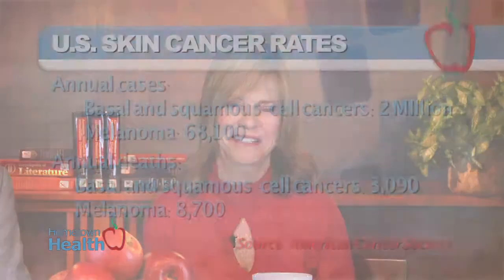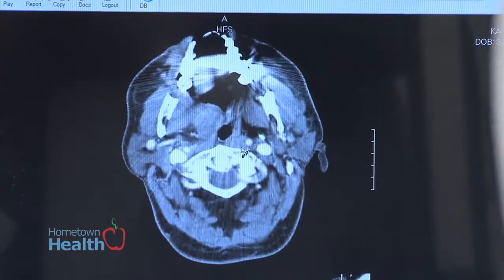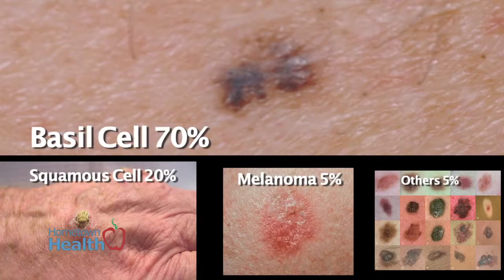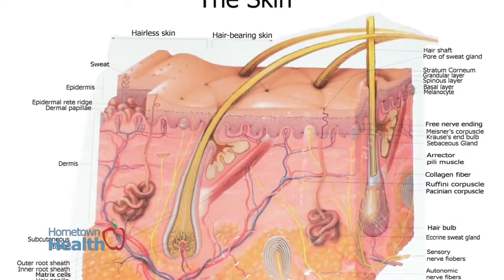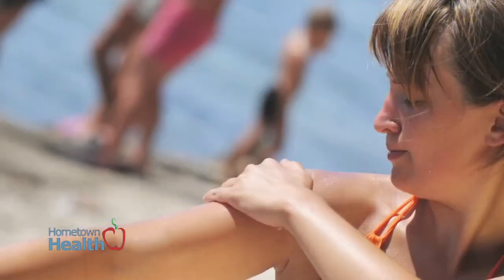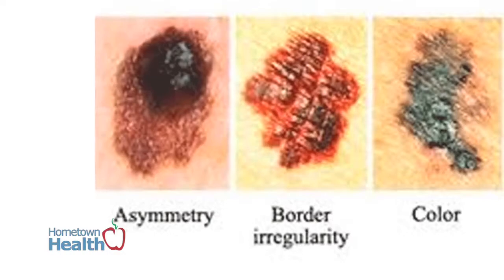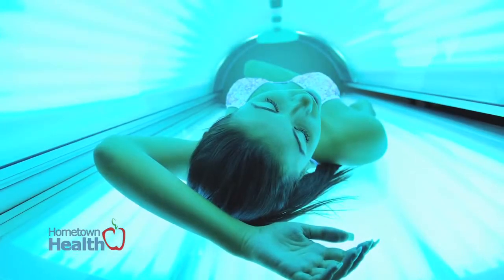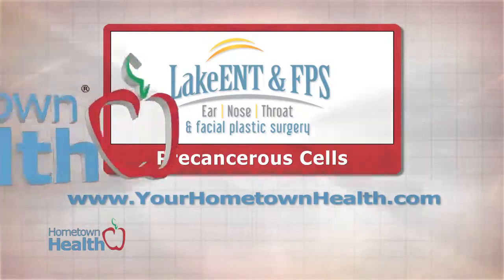Precancerous Skin Cells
The American Cancer Society reports that annually, 2 million cases of Basal and Squamous-cell cancers are diagnosed, resulting in over 3,000 deaths and over 68,000 cases of Melanoma are diagnosed with 8,700 deaths.

Dr. Dino Madonna of Lake Ear, Nose, Throat and Facial Plastic Surgery explains what you should look for when checking your skin and the different types of skin cancers.